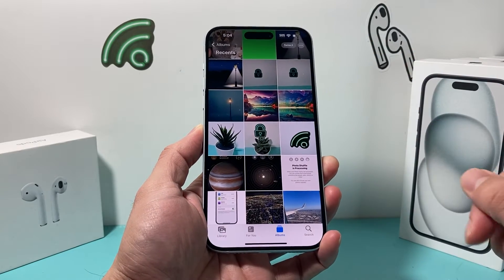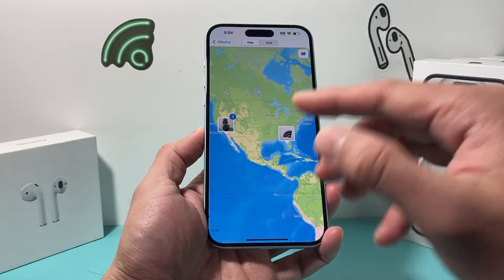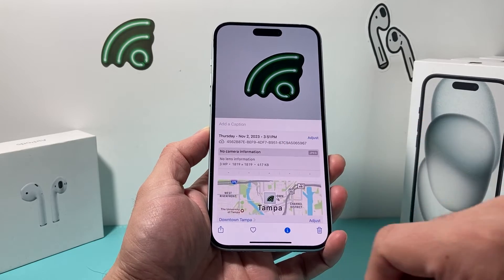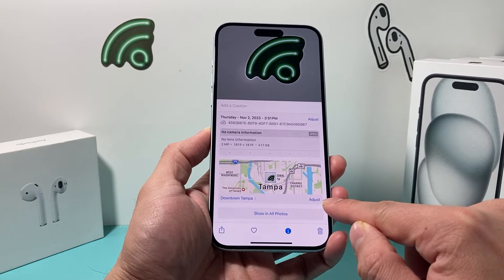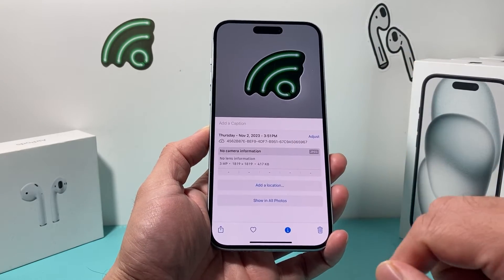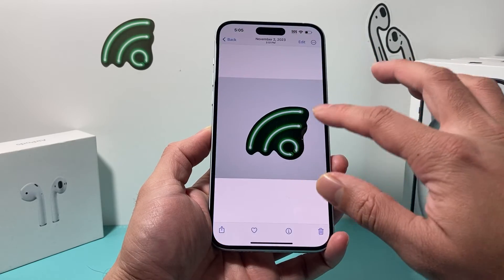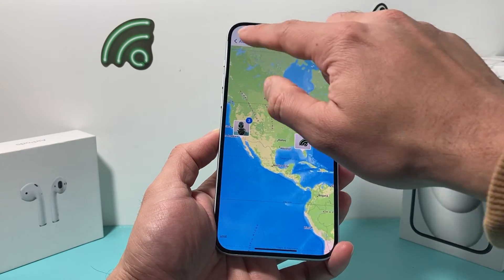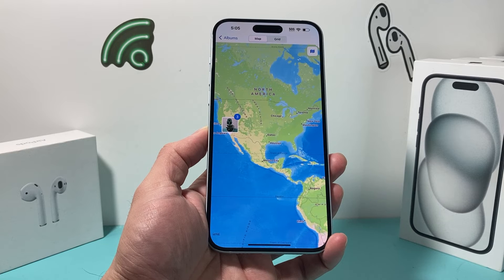How to Remove Location on iPhone Photos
When you take photos on your iPhone, it can tag the location automatically if you have location services but if you can remove the location. In this video, I show you how to remove the location or delete the location of iPhone photos on the latest iOS update.